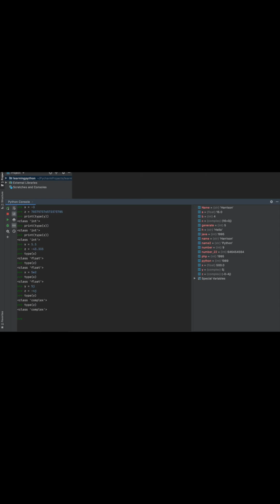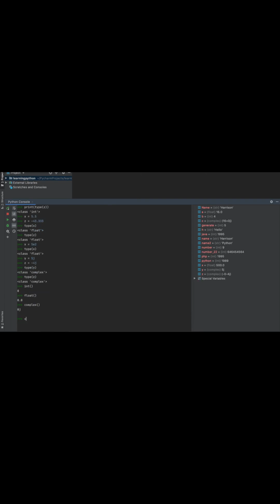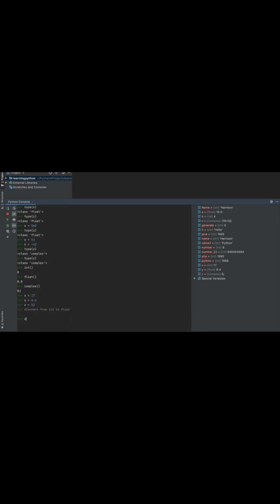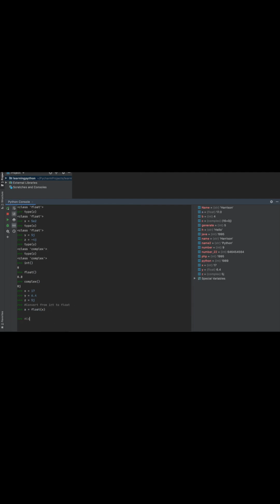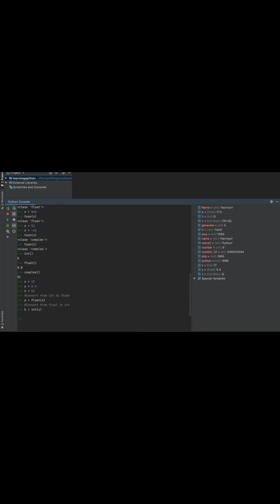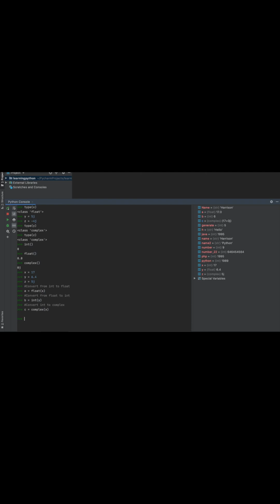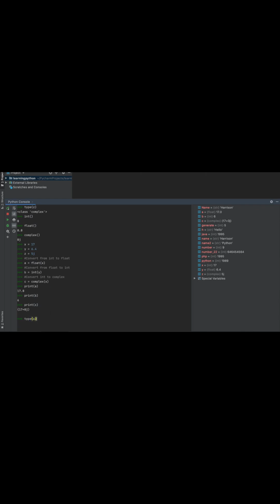Python Type Conversion Explained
How to convert between int, float, and complex data types in Python.